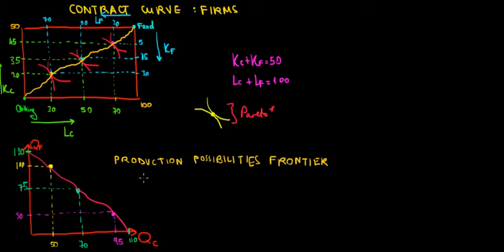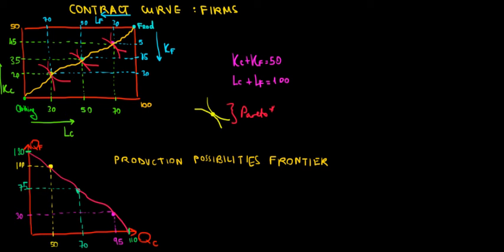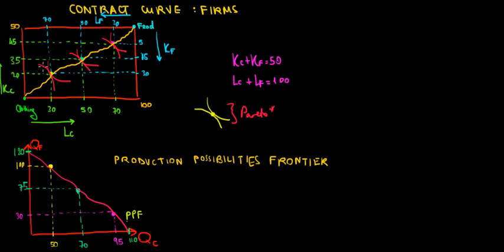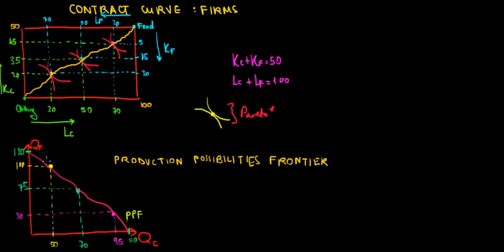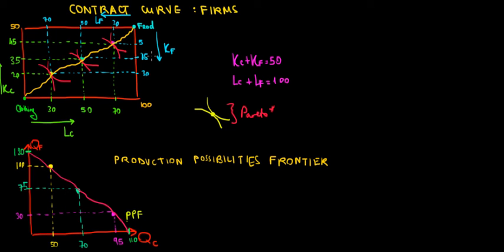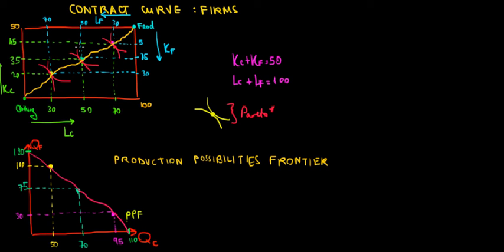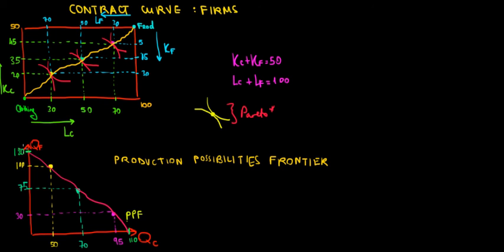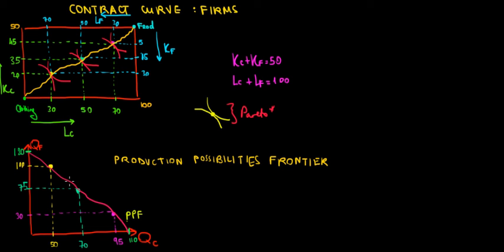MICROECONOMICS I General Equilibrium I Production Possibilities Frontier I Firms